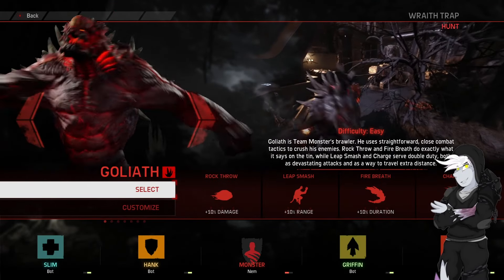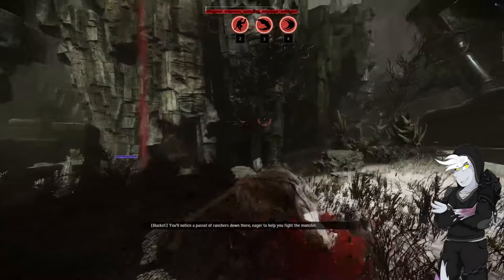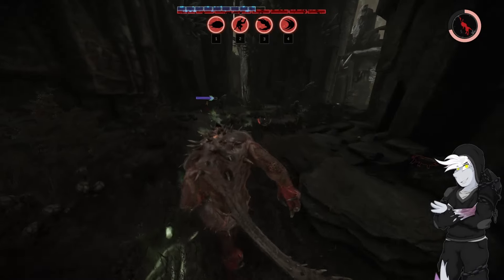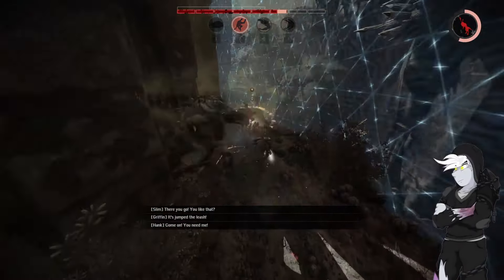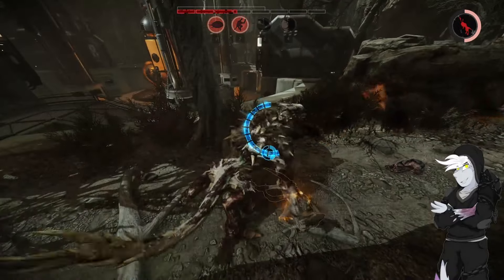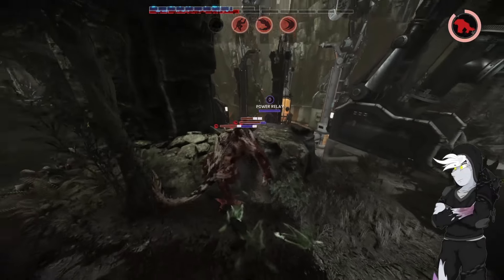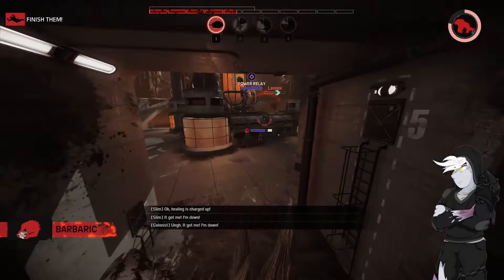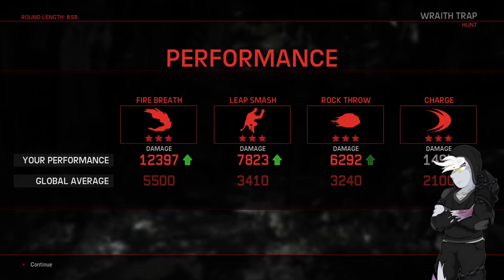EVOLVE 2024 - ALBINO GOLIATH GAMEPLAY #395 (1080p)